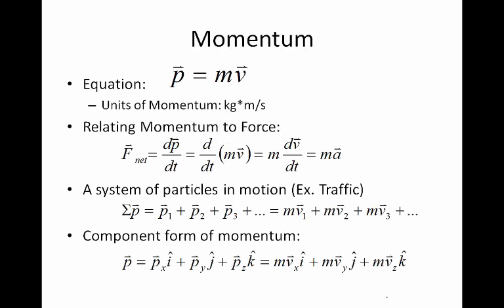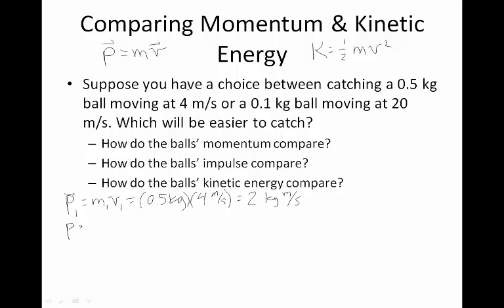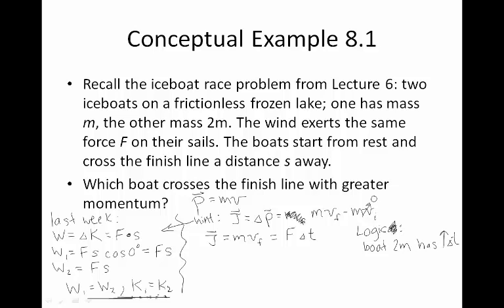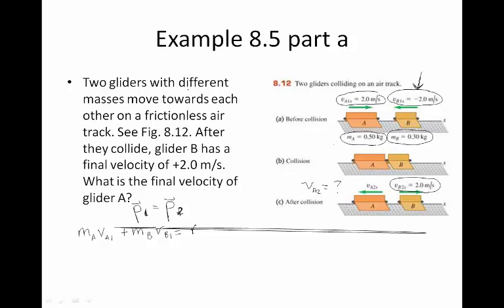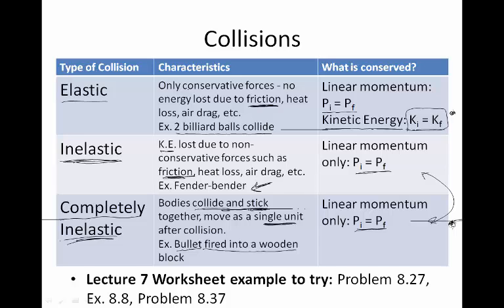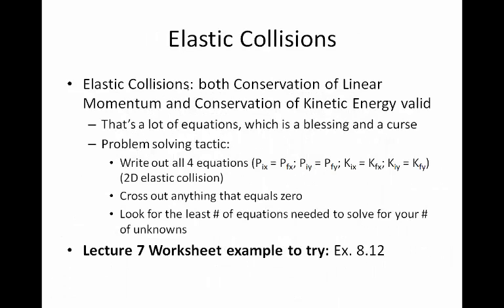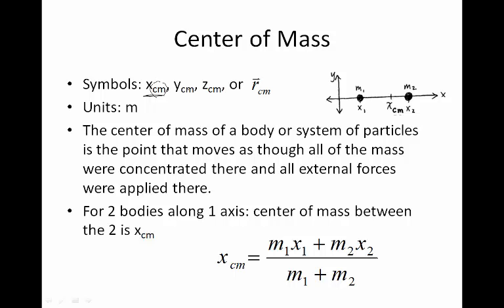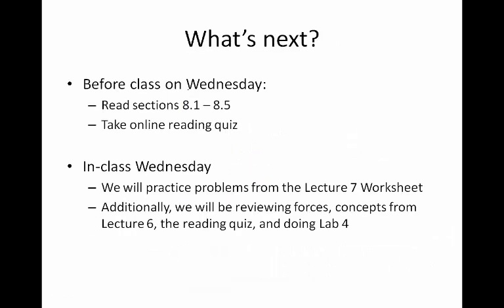PHY221 Pre-Lecture 7 video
This presentation walks PHY221 students through the concepts of Momentum & Collisions. Watch this before class on 11/25/15 and follow it up by taking the chapter 8 reading quiz on the course website.